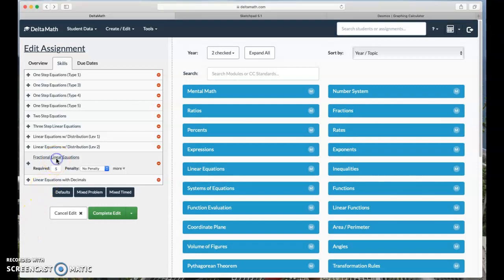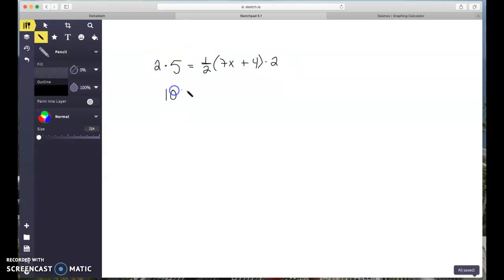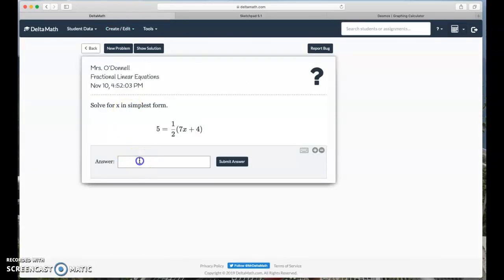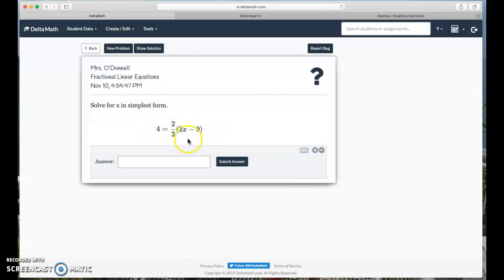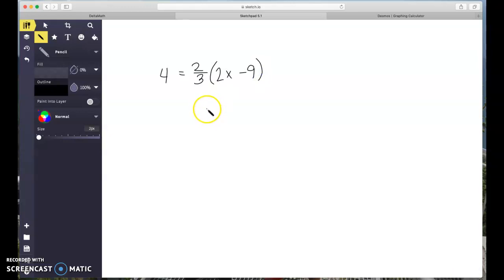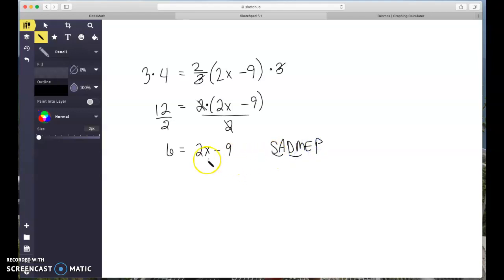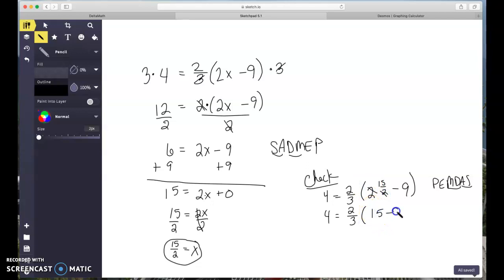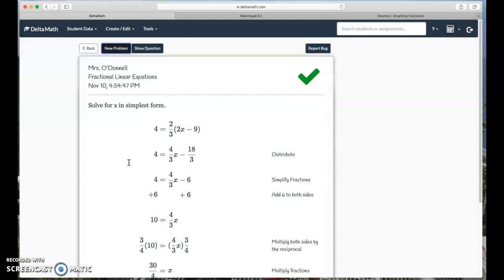Fractional Linear Equations